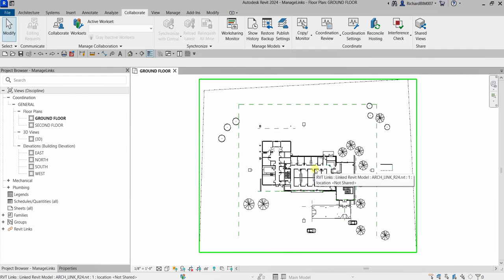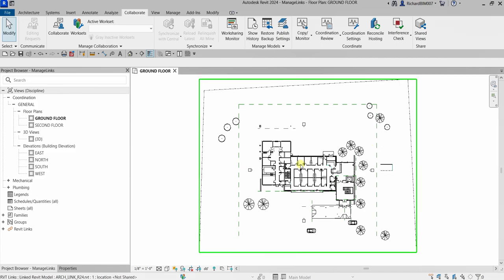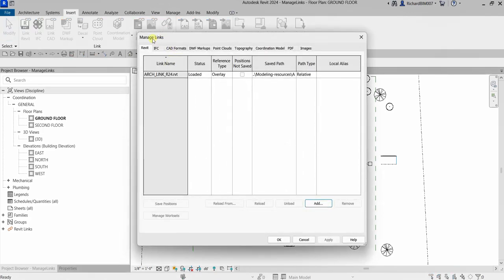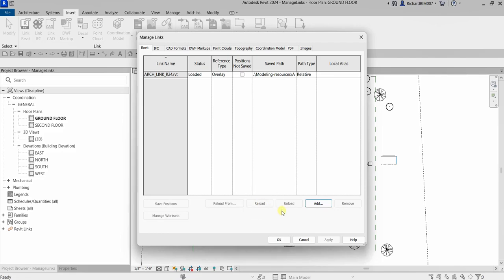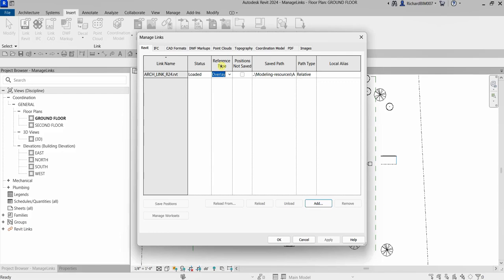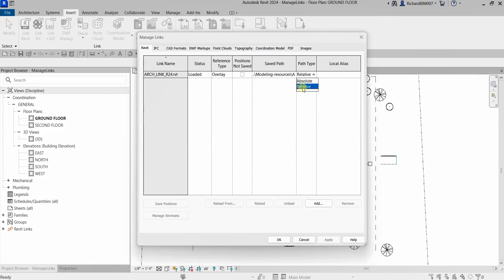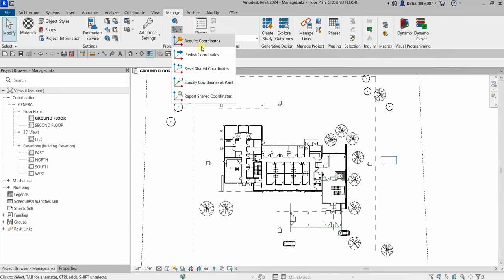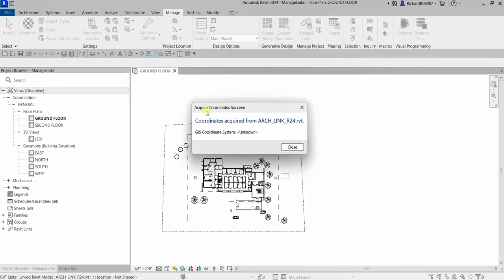REVIT MECHANICAL DESIGN PROFESSIONAL CERTIFICATION PREP: MANAGE LINK FILES